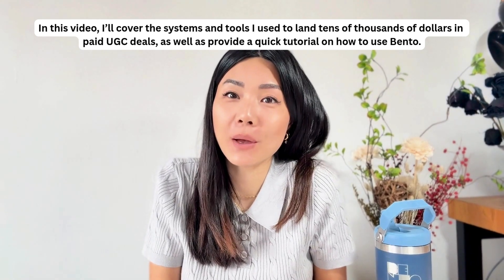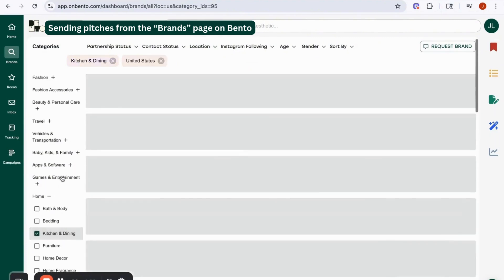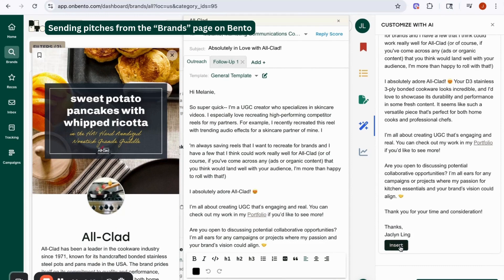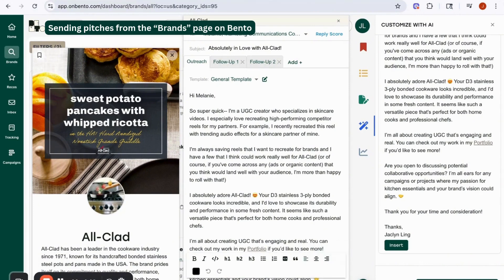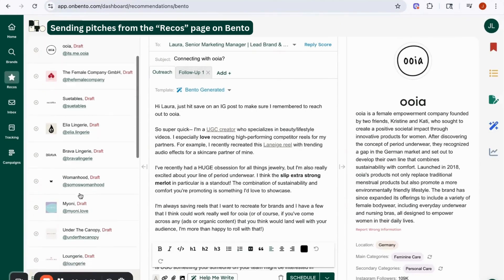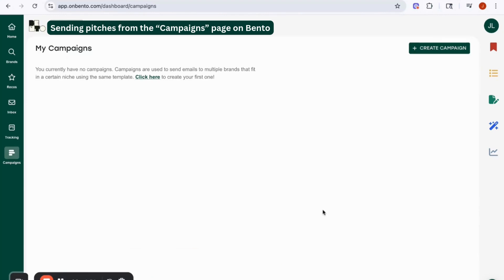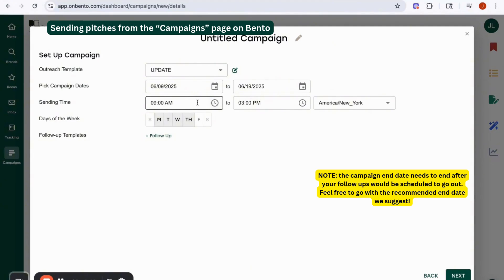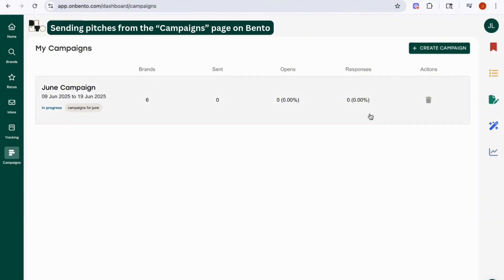Module 5: Automate Your Pitching & How to Use Bento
In this video, we dive into staying organized and creating effective systems to scale your pitching process. Learn how to track your pitches, know when to follow up, and maintain consistency in your outreach. Plus, get a step-by-step tutorial on how to use Bento to streamline your pitching efforts and maximize your success. This module is perfect for creators looking to stay organized and efficient while scaling their brand collaborations.

0:00 Bento Sales Course
0:19 Bento
0:35 How to send emails on Bento
3:38 Sending emails from your recommendations page
4:35 Sending emails using Campaigns
6:39 Staying organized and tracking your pitches and collaborations
7:07 Bento's virtual assistant
7:37 How I organize my schedule for following up with brands

To learn more or sign up for Bento, a platform to help content creators pitch to brands , check out
Or follow up for updates and tips on our Instagram: @onbento

I'd love to hear in the comments your feedback about this series and anything you'd like to see next!